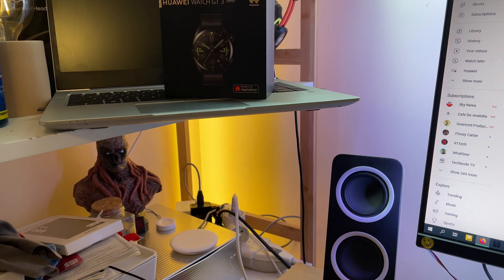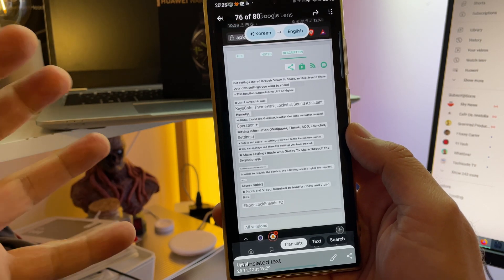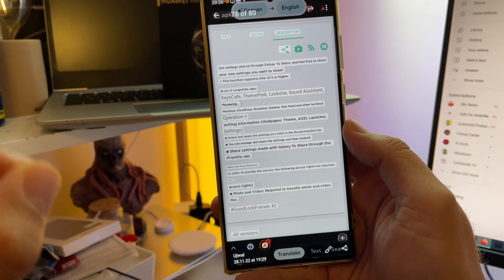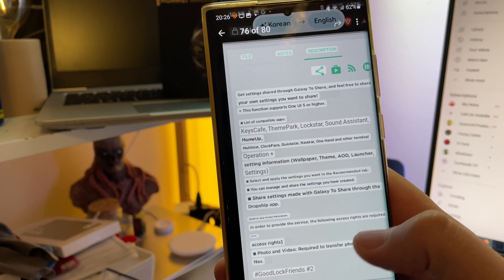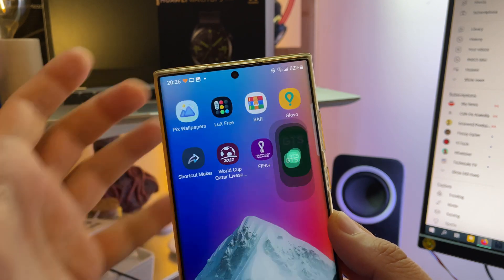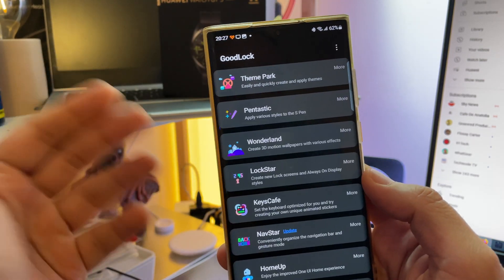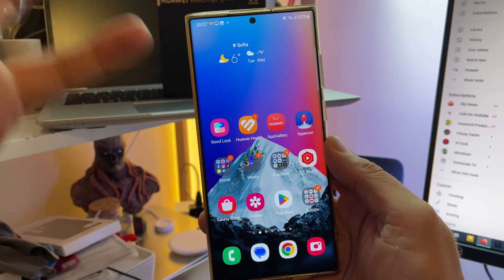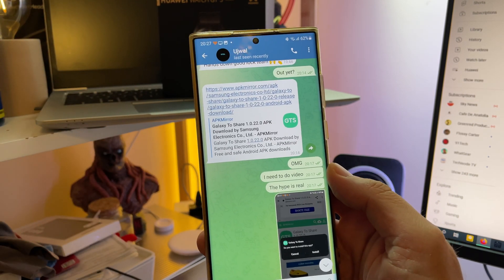BREAKING - New Samsung Good Lock Module - Galaxy To Share GTS!